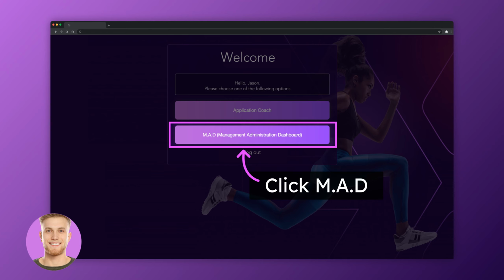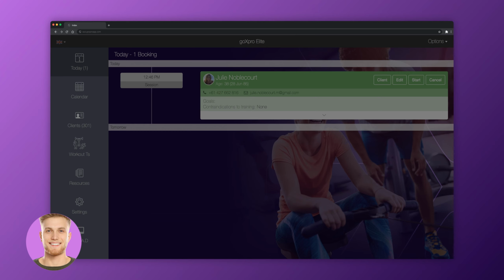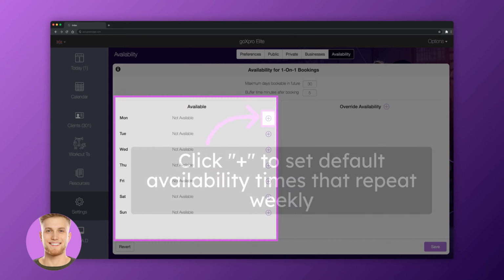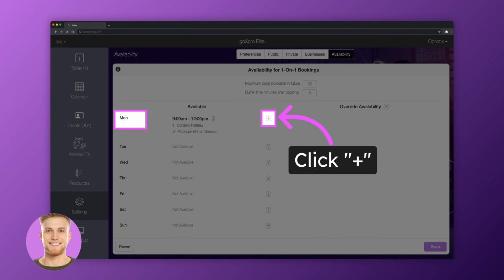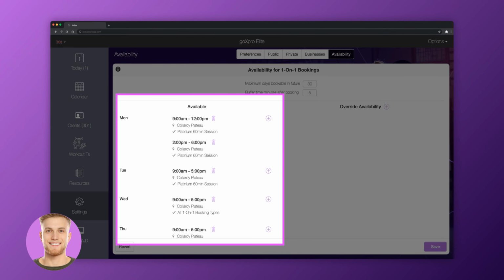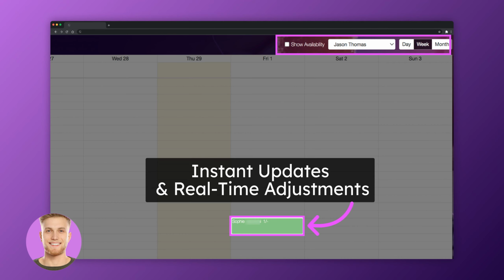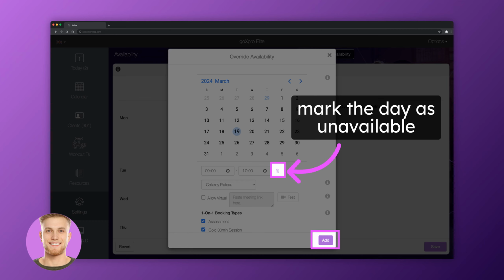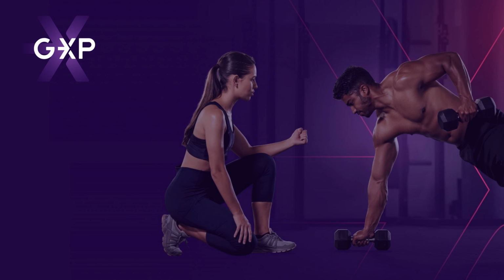2 Schedule Availability and Override